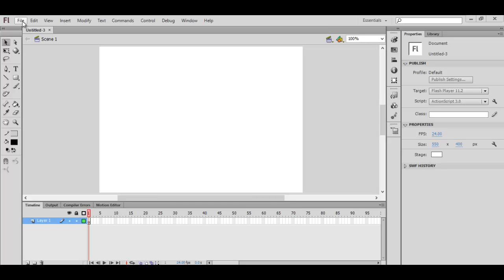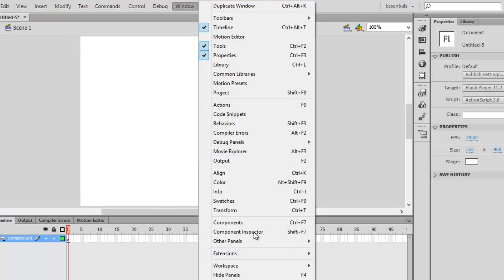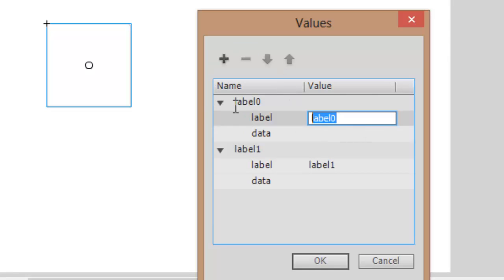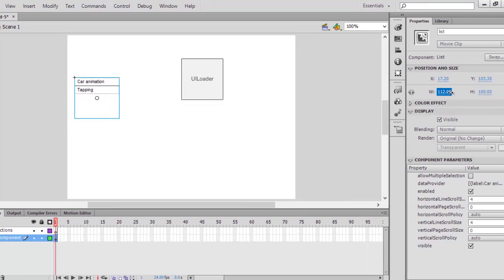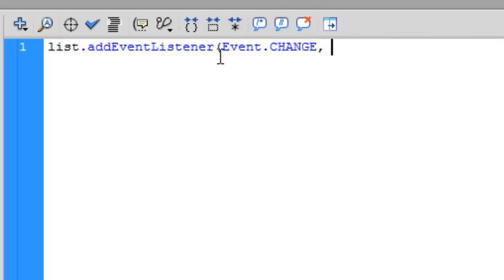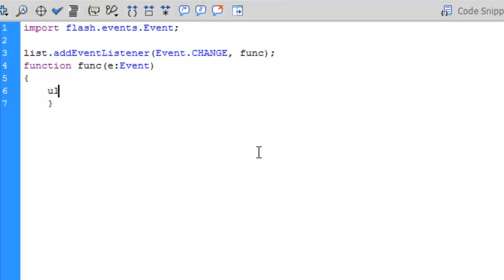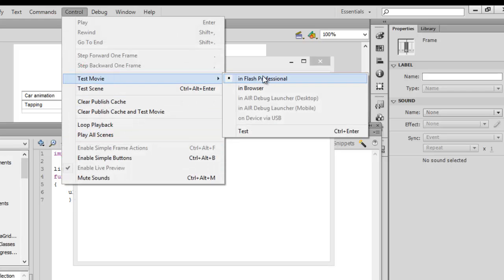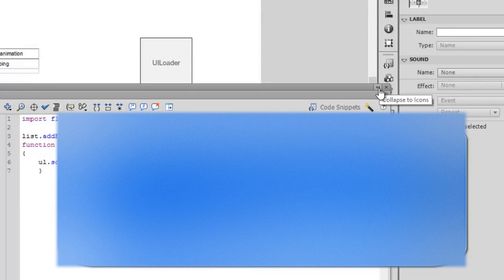Loading swf files using list and UILoader Components Actionscript - 19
How to load swf files on your flash document using UILoader and List components using Actionscript.